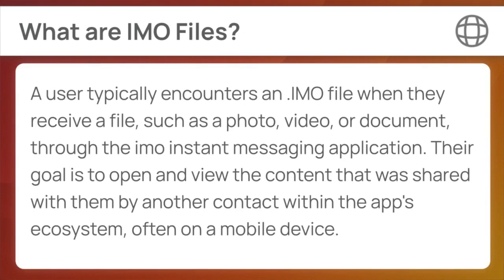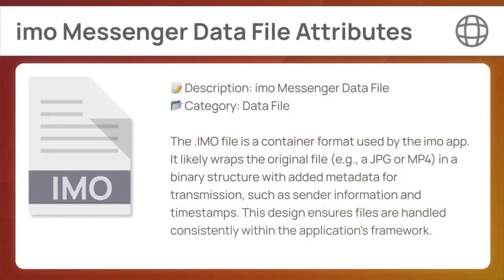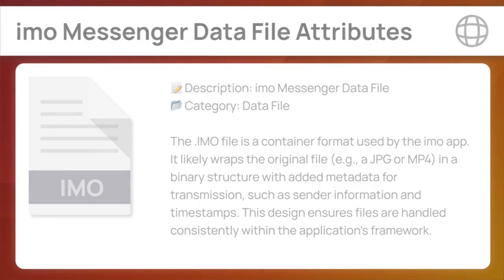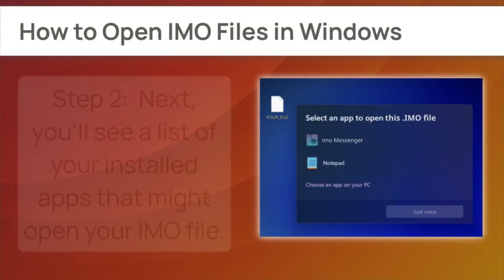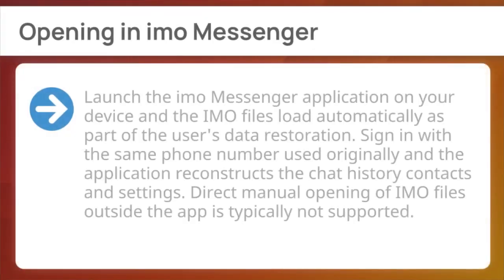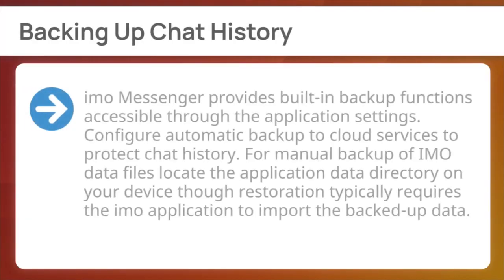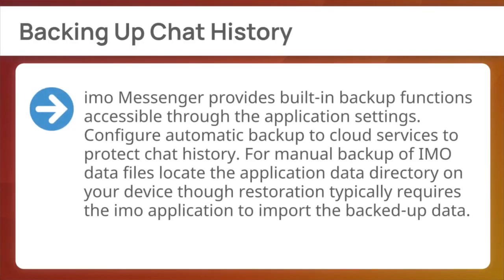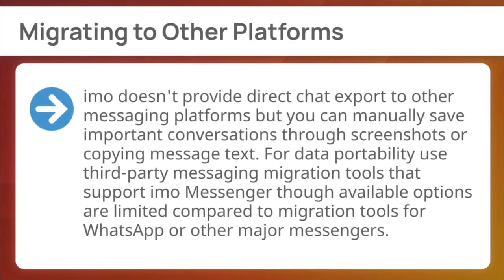How to Open IMO Files (imo Messenger Data)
Running into issues with imo Messenger Data File formats that won’t open? This happens all the time. In this brief tutorial, I’ll show you how to open, view, and resolve IMO file problems on Windows.

A user typically encounters an .IMO file when they receive a file, such as a photo, video, or document, through the imo instant messaging application. Their goal is to open and view the content that was shared with them by another contact within the app's ecosystem, often on a mobile device.

The .IMO file is a container format used by the imo app. It likely wraps the original file (e.g., a JPG or MP4) in a binary structure with added metadata for transmission, such as sender information and timestamps. This design ensures files are handled consistently within the application's framework.

▶ Your Guide to IMO:

- Eliminate Windows errors that prevent IMO file access
- Opening in imo Messenger
- Choose the right software to open IMO
- Restore proper IMO file-to-program associations
- Explore the origins of the IMO file format
- Backing Up Chat History
- Migrating to Other Platforms
- See what the IMO file contains and how it’s commonly used

▶ Popular IMO Applications:

imo Messenger (PageBites, Inc.)

🛠️ Troubleshooting Steps:

1️⃣ Opening in imo Messenger

Launch the imo Messenger application on your device and the IMO files load automatically as part of the user's data restoration. Sign in with the same phone number used originally and the application reconstructs the chat history contacts and settings. Direct manual opening of IMO files outside the app is typically not supported.

2️⃣ Backing Up Chat History

imo Messenger provides built-in backup functions accessible through the application settings. Configure automatic backup to cloud services to protect chat history. For manual backup of IMO data files locate the application data directory on your device though restoration typically requires the imo application to import the backed-up data.

3️⃣ Migrating to Other Platforms

imo doesn't provide direct chat export to other messaging platforms but you can manually save important conversations through screenshots or copying message text. For data portability use third-party messaging migration tools that support imo Messenger though available options are limited compared to migration tools for WhatsApp or other major messengers.

Timestamps:

00:00 - How to Open IMO Files
00:25 - IMO Files: An Overview
00:41 - The Structure of the IMO Format
00:59 - Supported Programs: IMO
01:15 - How to Load IMO
01:44 - Typical IMO Errors
02:52 - Viewing with Universal Software